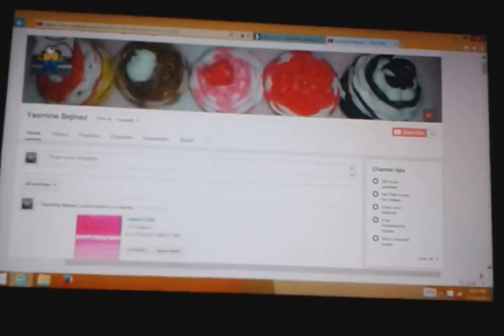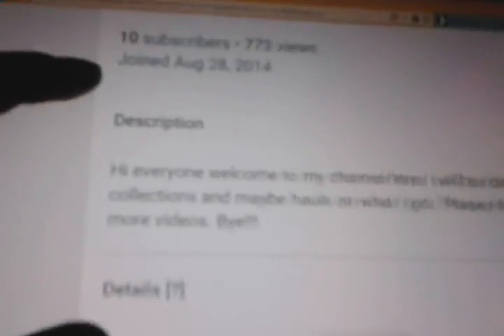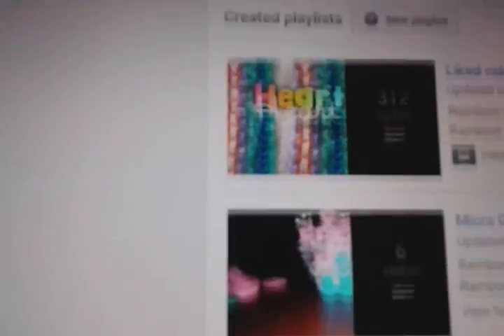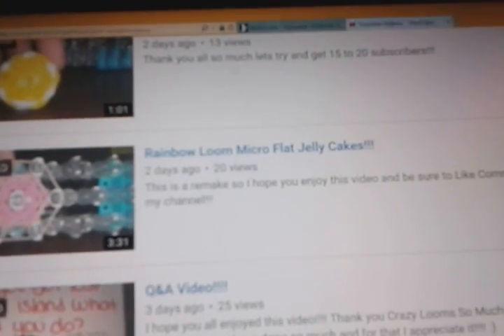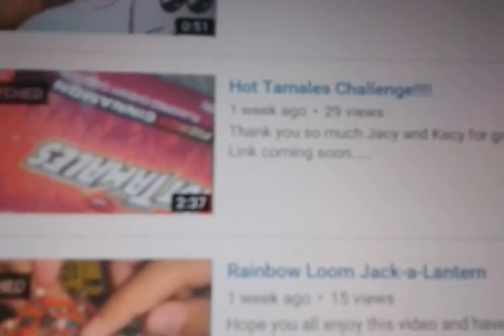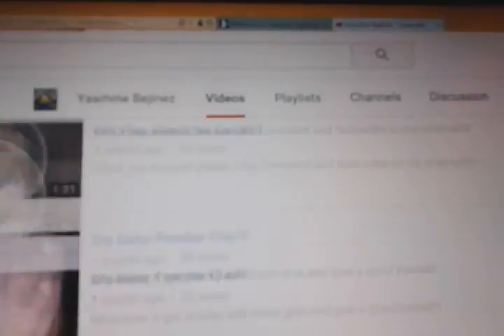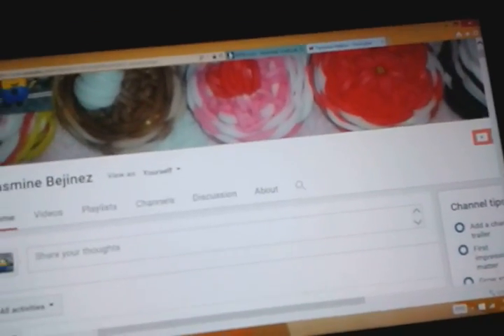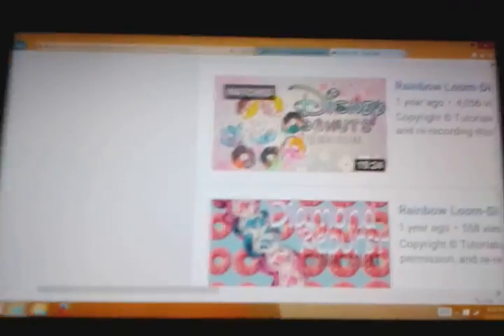Preview On My Channel!!!